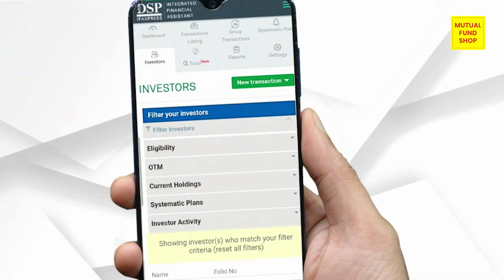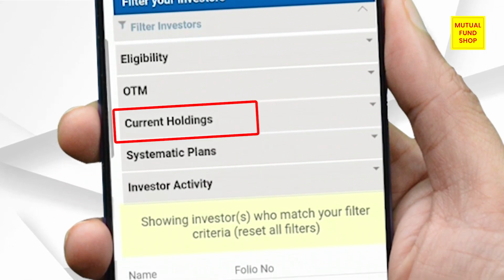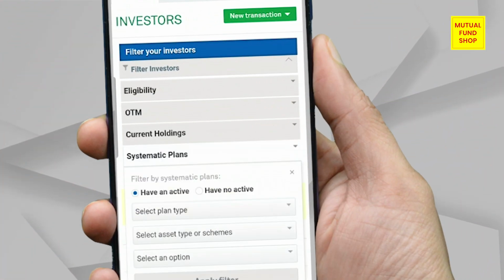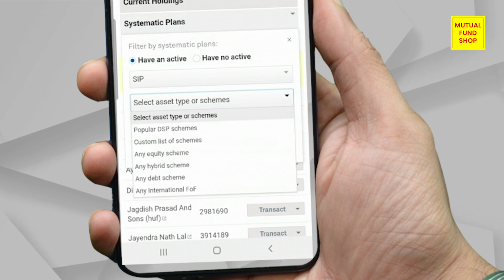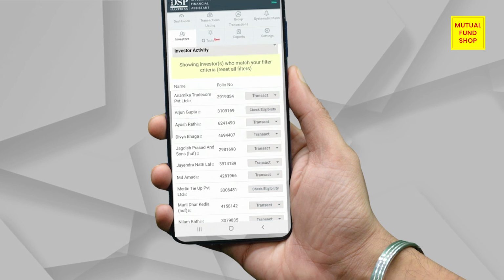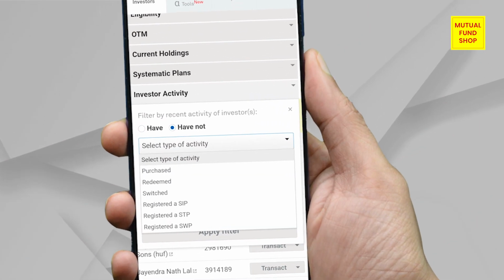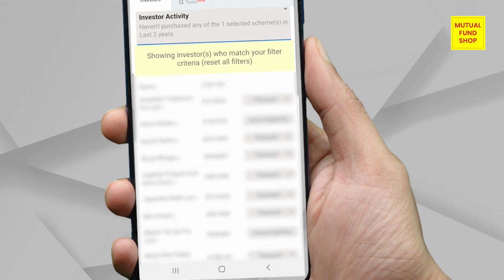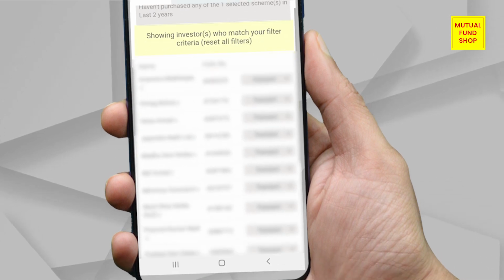Increased My Tax Fund Sales Using Analytics | Mutual Fund Shop | Naveen Daga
Some of my not-so-regular investors needed to be reached out for their tax-saving investment window in ELSS.

I did it in 1 minute.
They closed their transactions in the next 2 minutes.
Want to know how? Watch.

Mutual Fund Shop
Lake Town Complex, Ground Floor 862, Jessore Road, Kolkata - 700055